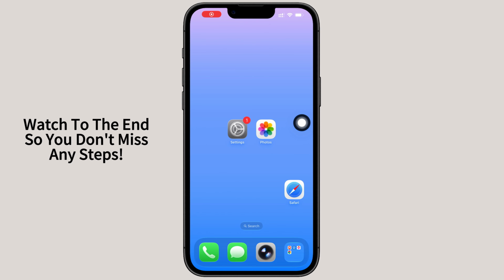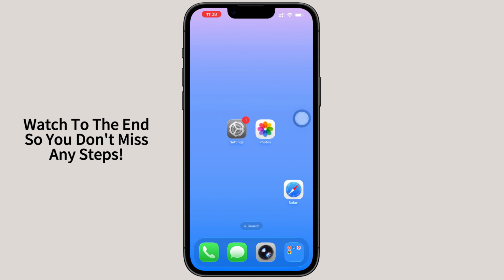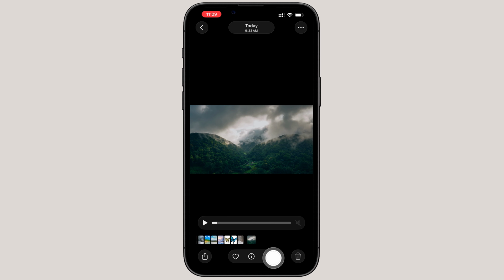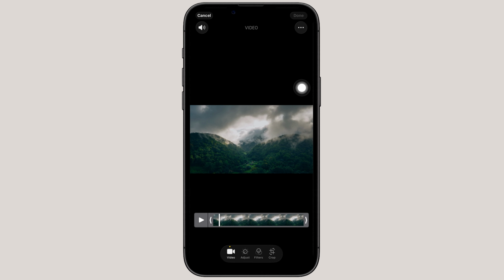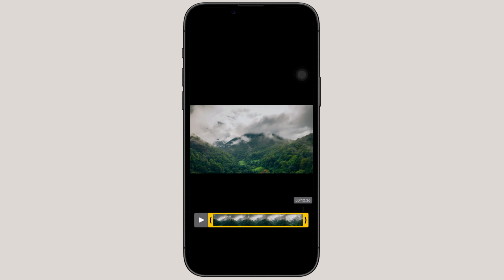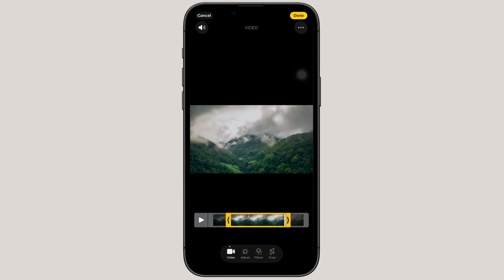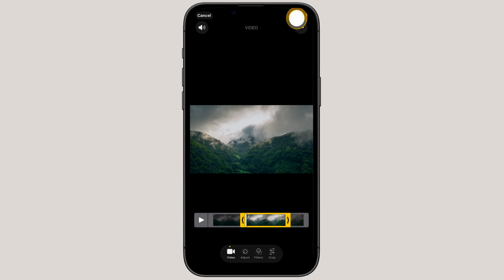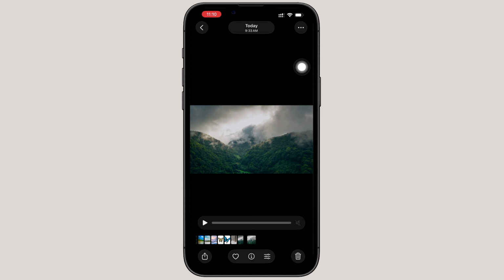How To Trim A Video On iPhone (Step By Step)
Learn how to trim a video on iPhone with this quick and easy tutorial. This video shows you how to use the iOS Photos app to edit video length, cut out unwanted parts, and save your edited clips without needing external apps.

In this video, I show:
- How to Open the Edit Menu
- Dragging the Trim Handles
- Saving your Trimmed Video